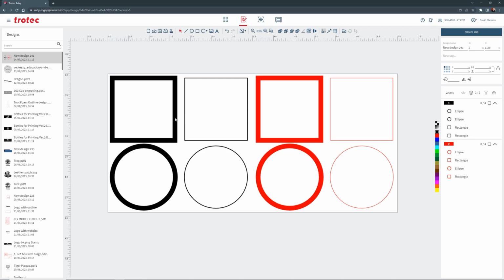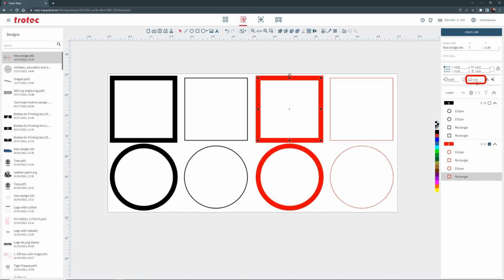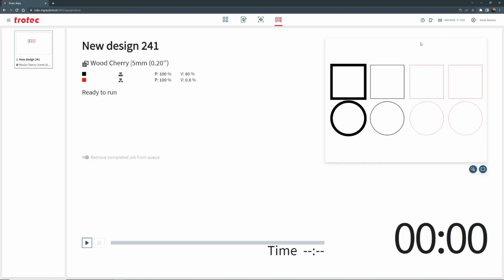Ruby Line Thickness FAQ | Trotec Ruby Laser Software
In this video, we'll delve into the line thicknesses and how the different colors will automatically adjust to fit your laser parameters. Saving you the time of going in and manually adjusting the lines.

Get ready to unleash your creativity with Trotec Ruby!